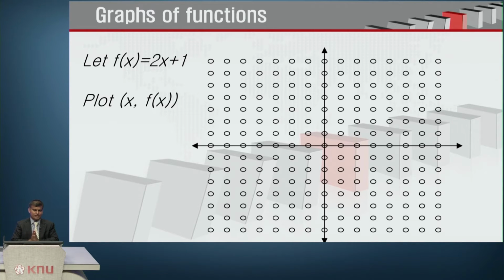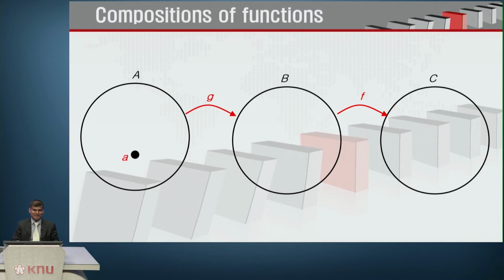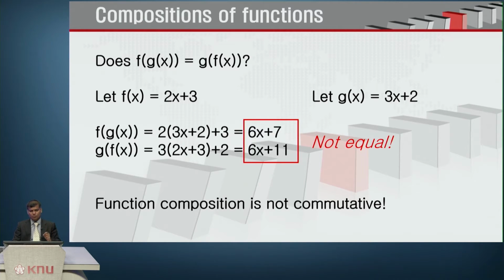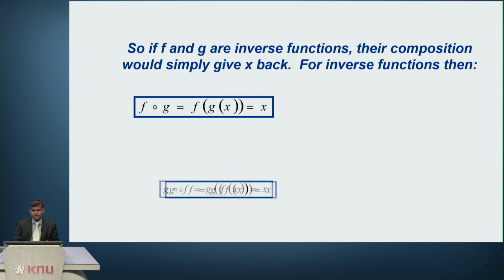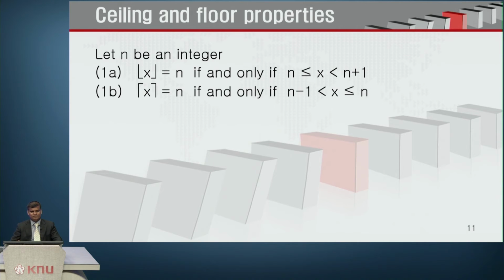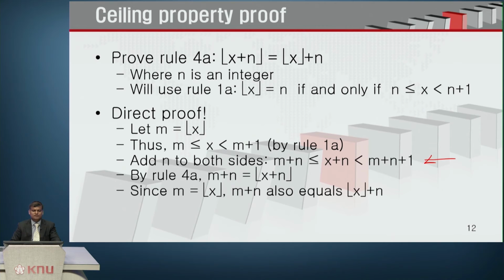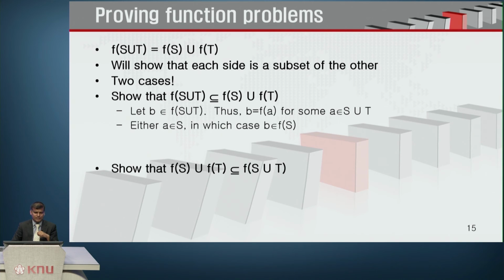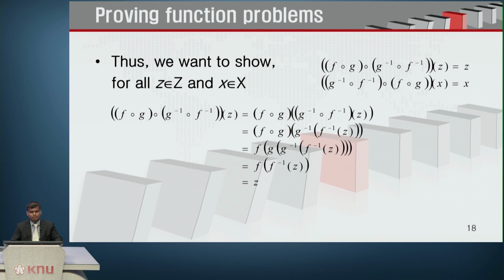6-3 FUNCTIONS Part 3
Composition of function, Proving function problems